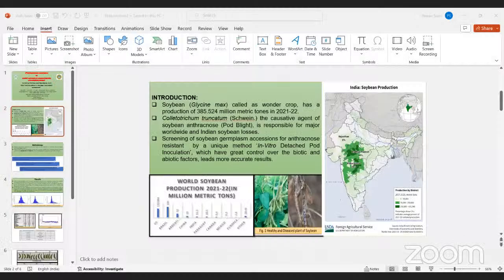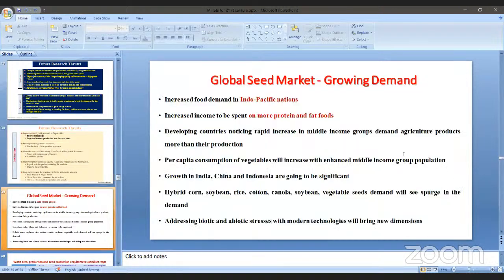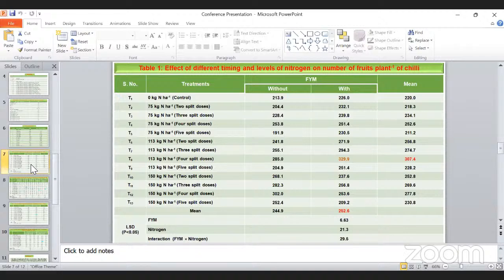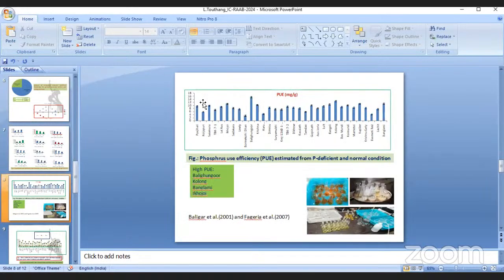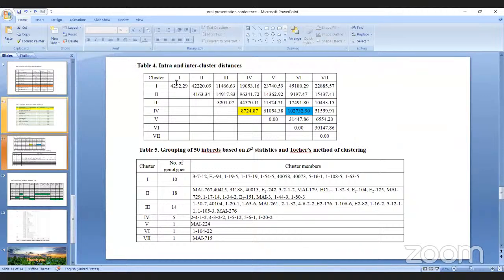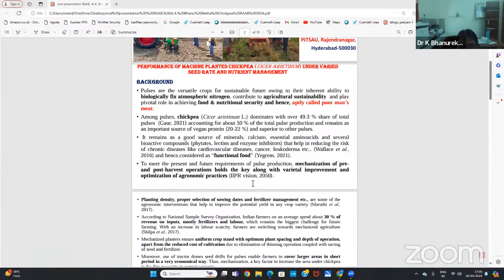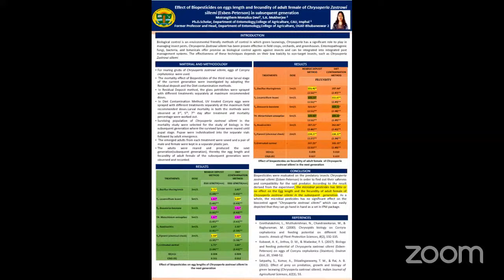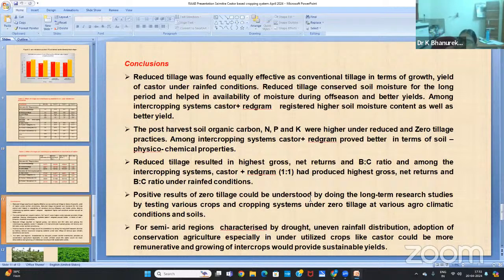Day 2- 4th INTERNATIONAL CONFERENCE RECENT ADVANCES IN AGRICULTURE FOR ATMANIRBHAR BHARAT